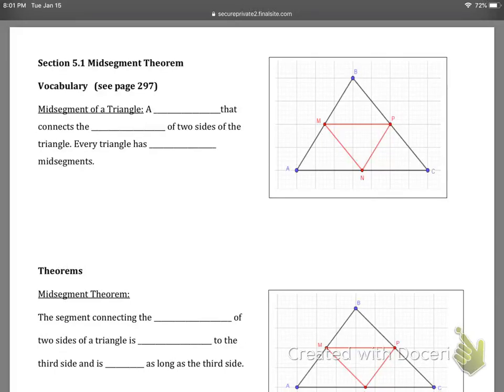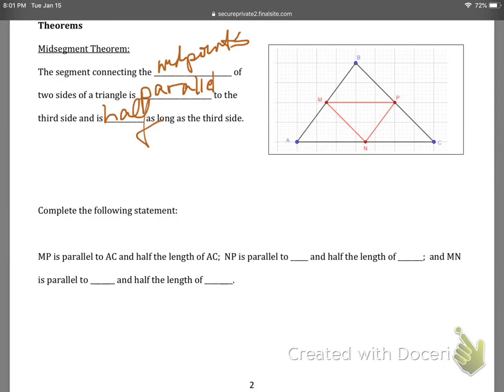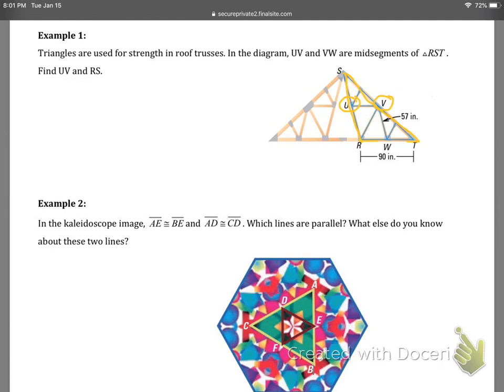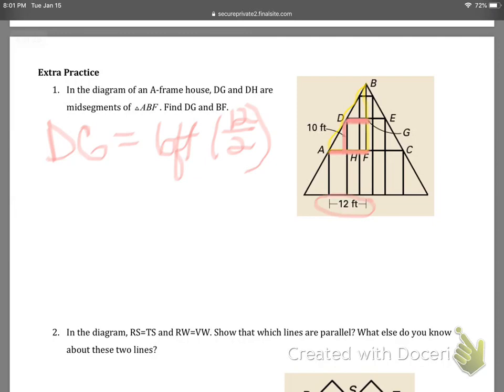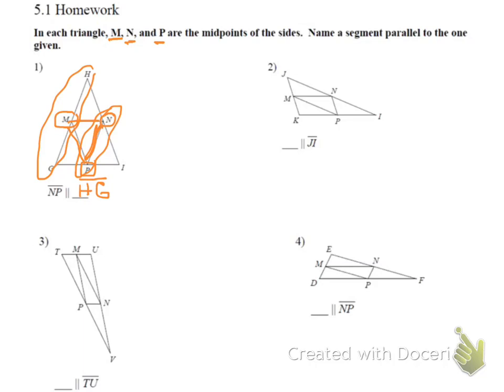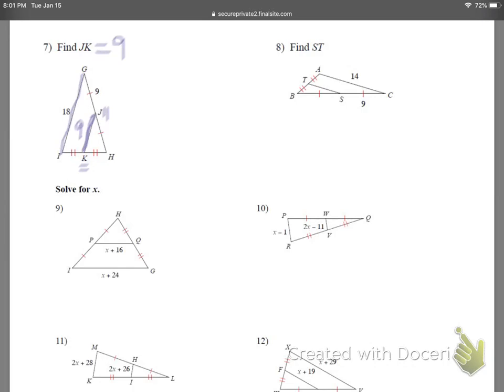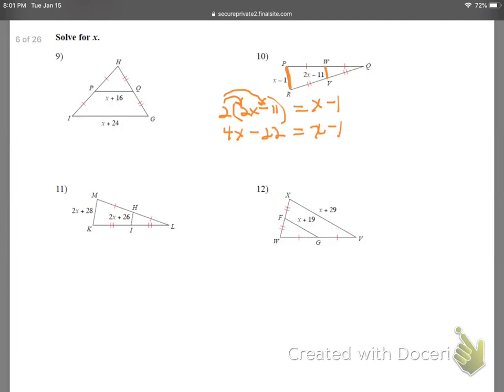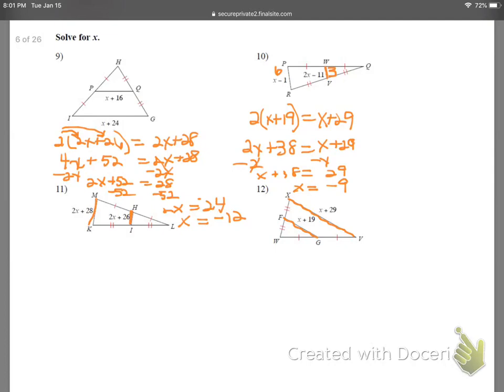RGeo 5.1 Midsegments